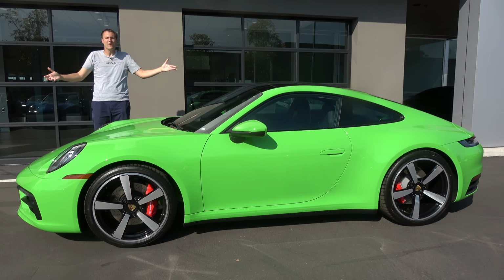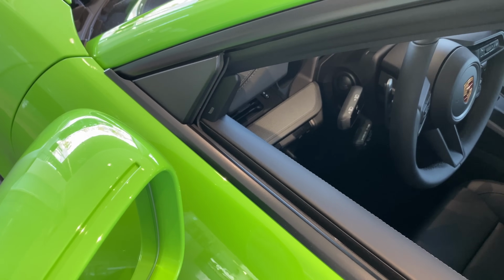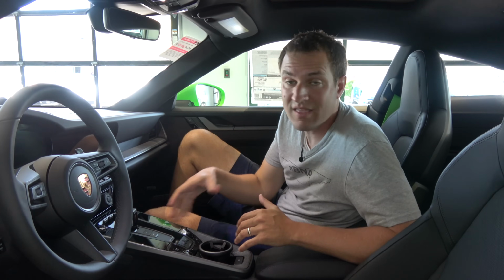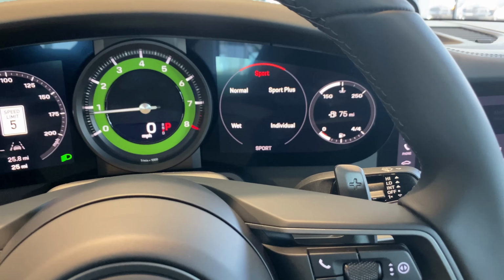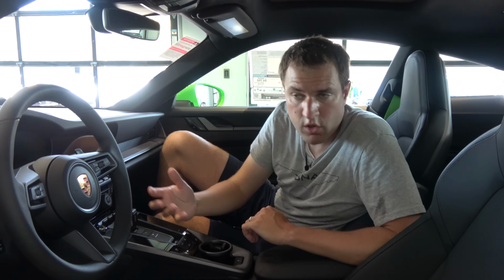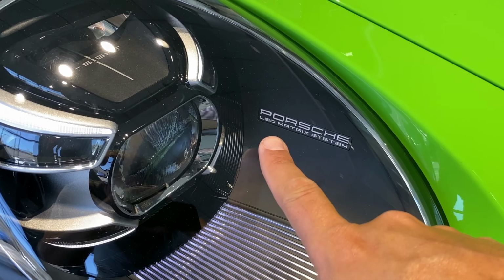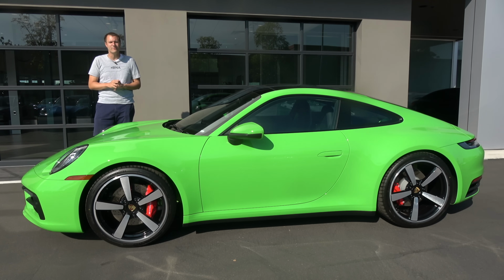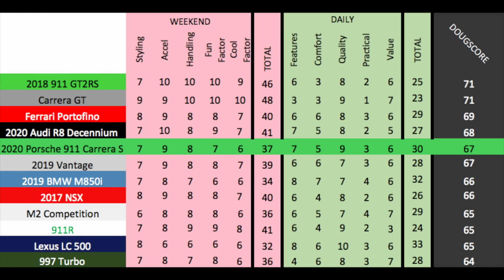The 2020 Porsche 911 992 Is the Newest Version of an Icon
THANKS TO PORSCHE SAN DIEGO!

The 2020 Porsche 911 is the newest version of an icon. Today I'm reviewing the new 992 911 and I'm showing you around the latest Porsche 992 911 -- and I'm revealing all of its quirks and features. Then I'm driving the 992 Porsche 911 to show you what it's like on the road.

WEBSITE & MERCH!